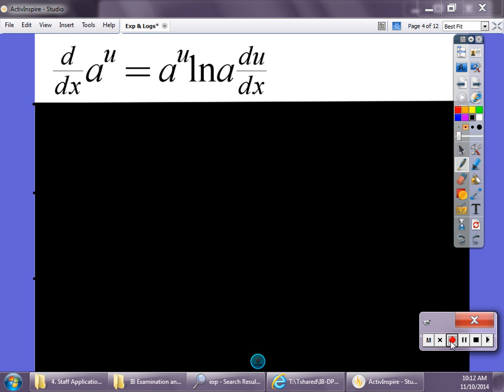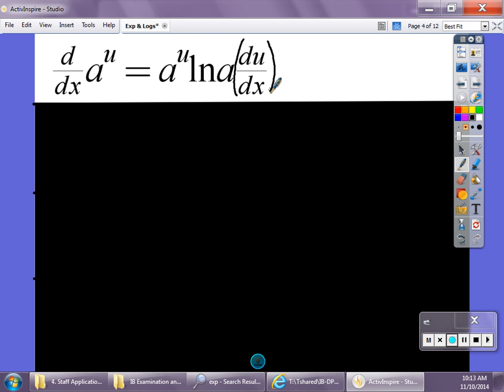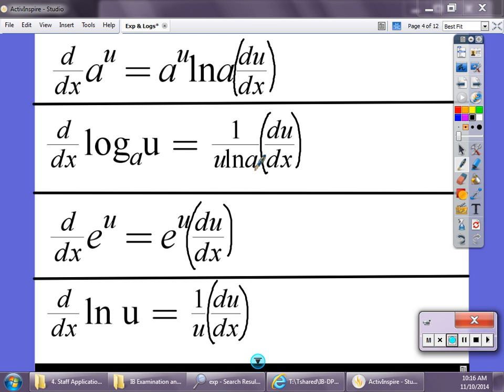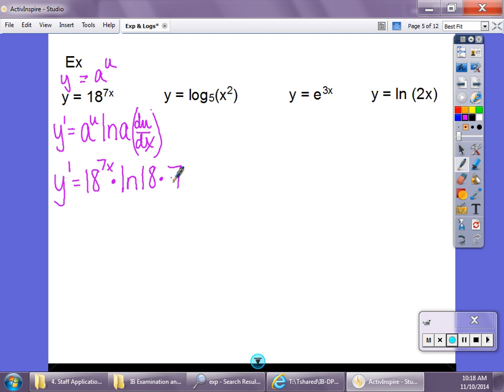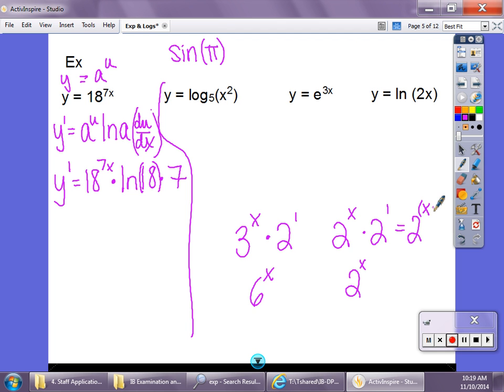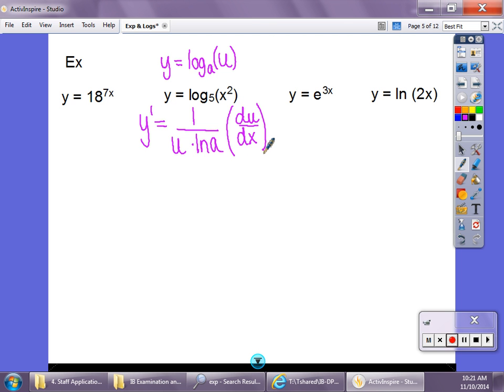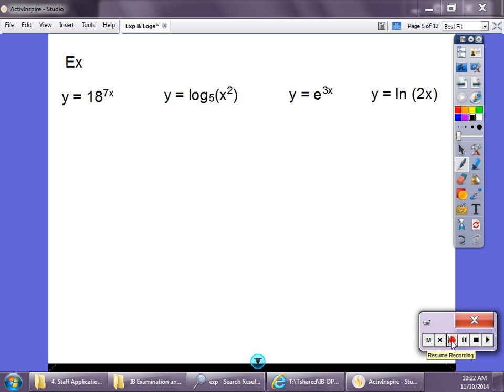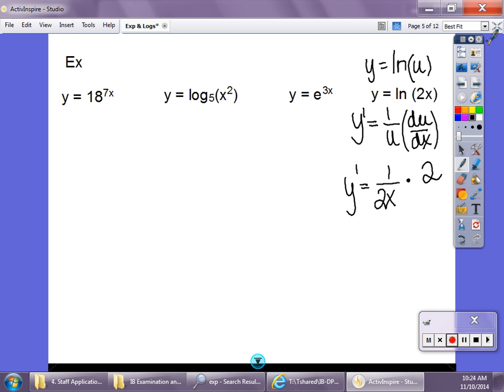Exp and Log Derivatives